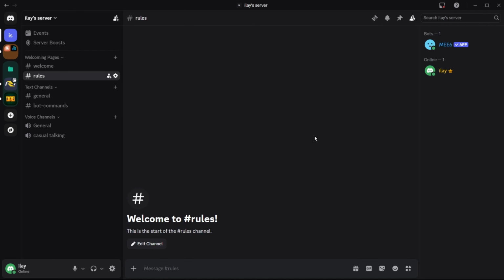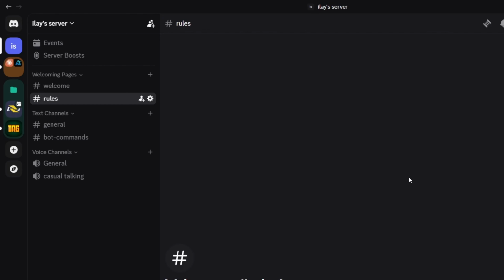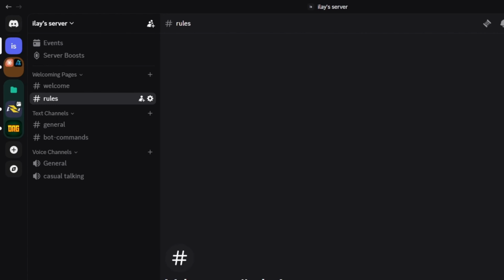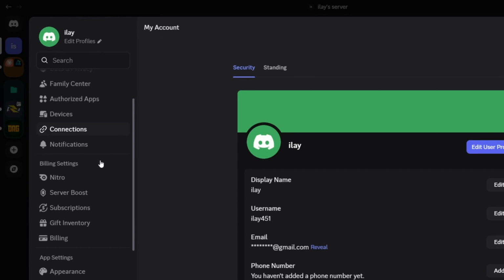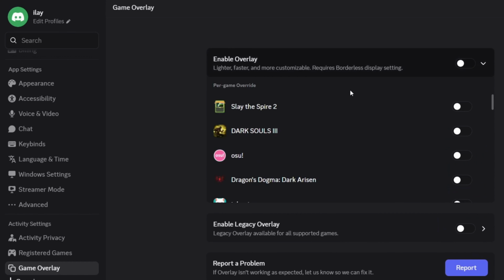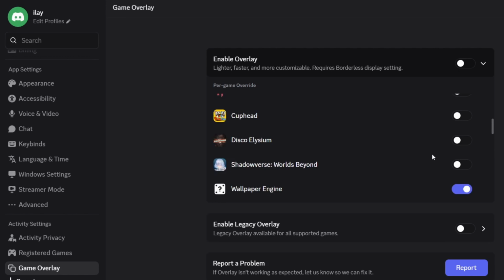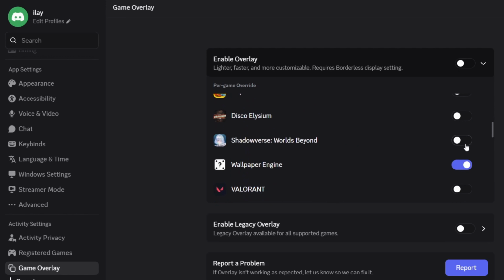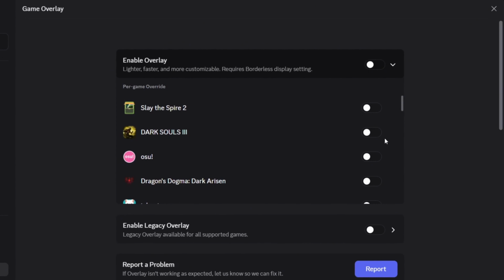How to Turn Discord Overlay On or Off Step by Step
Learn how to turn Discord overlay on or off step by step.
This guide shows you exactly how to enable or disable the overlay feature in Discord.

If you want to control the in-game overlay or fix distractions while gaming, follow this simple step-by-step tutorial.

📌 What you’ll learn:
• How to enable Discord overlay
• How to disable overlay in Discord
• Where to find overlay settings
• How to turn overlay on for specific games
• Tips for fixing overlay issues